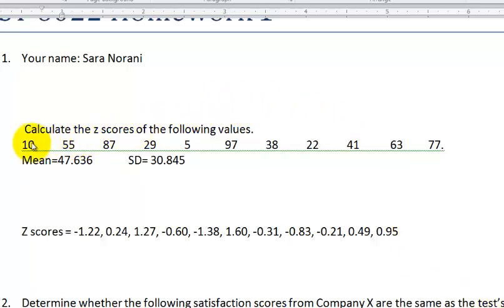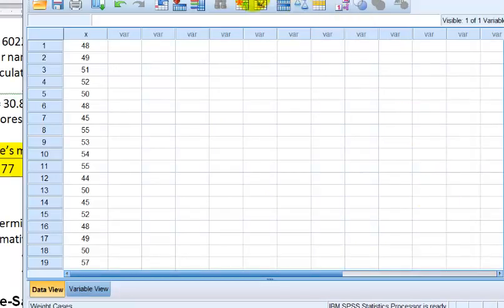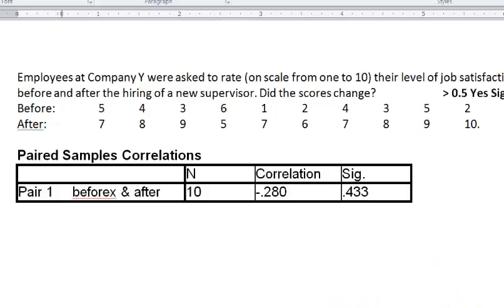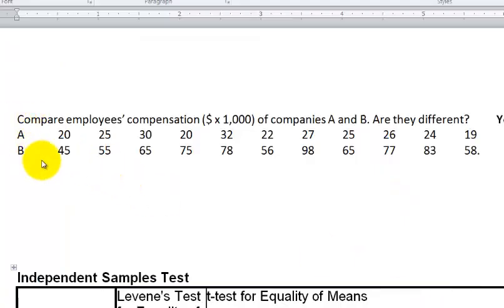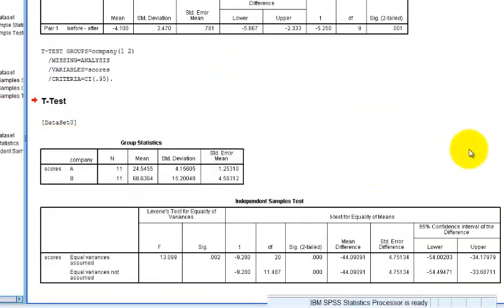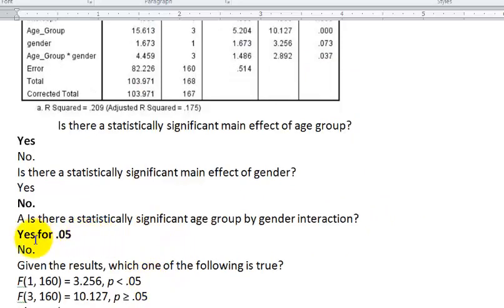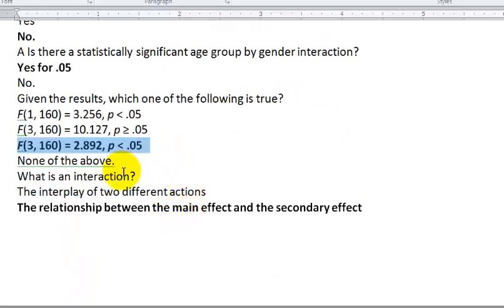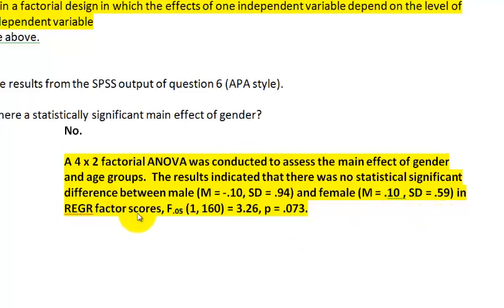sarahw1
sara hw 1